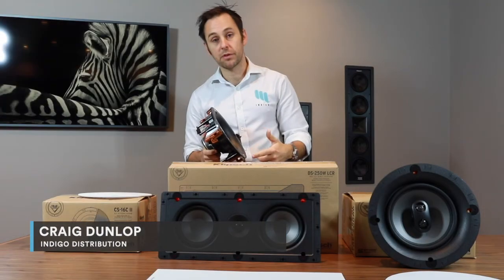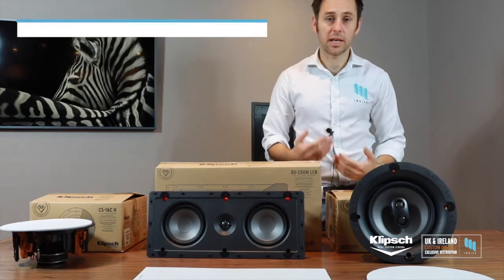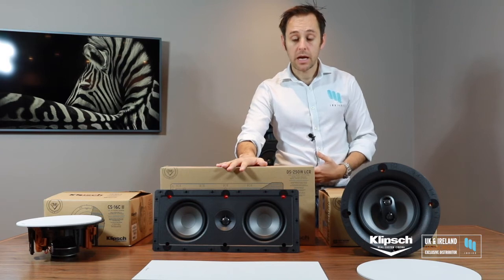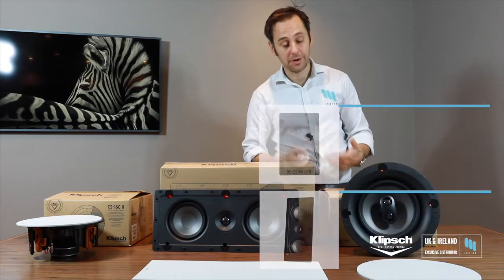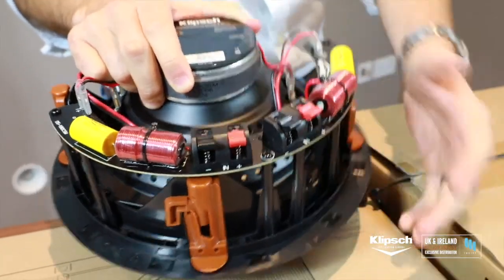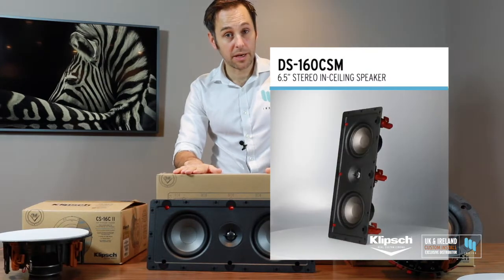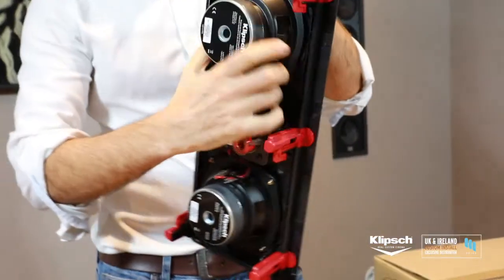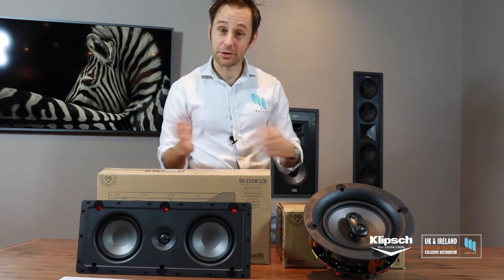Klipsch Designer Series Explainer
Join Craig as he takes us through the Klipsch DS range of in-wall and in-ceiling speakers.

Klipsch Audio offer a solution for every custom installation project and Indigo are the proud Exclusive CI distributor in for the UK and Ireland.

Get in touch with us to discuss your upcoming audio projects.